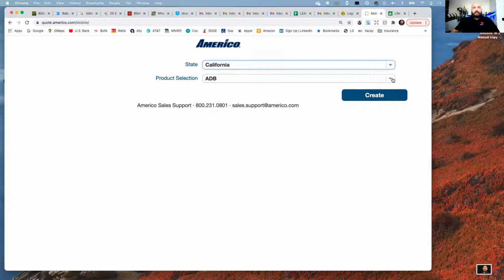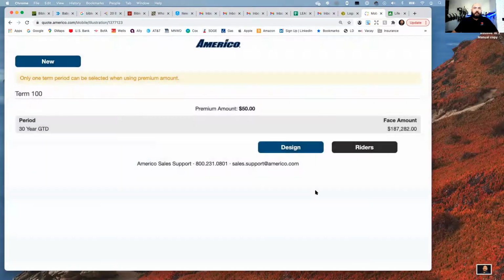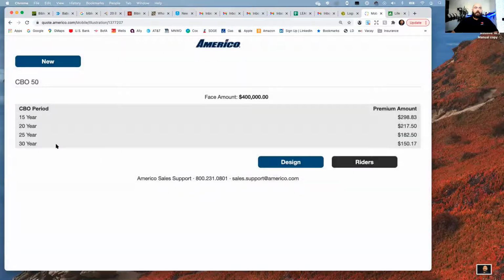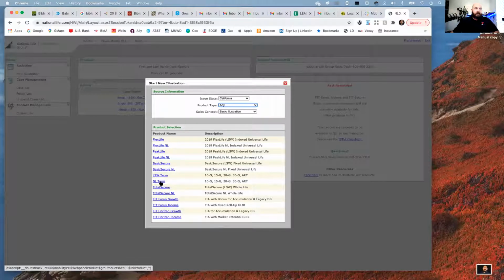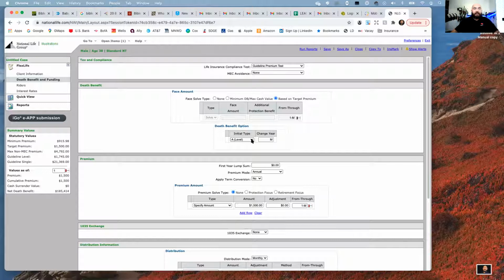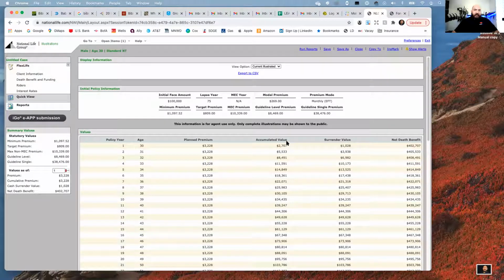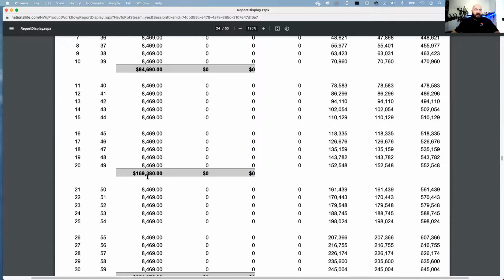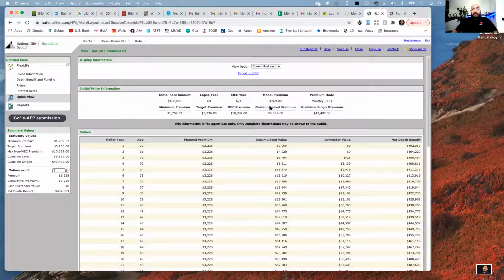AP Illustration Training w/ Americo and NLG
Training how to illustrate with Americo and NLG.